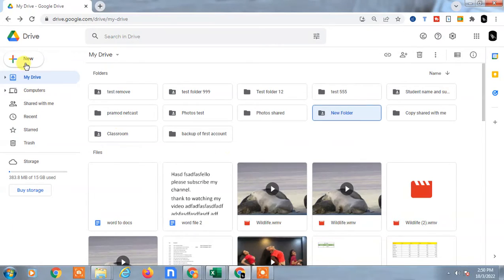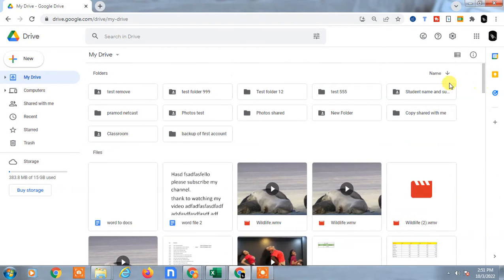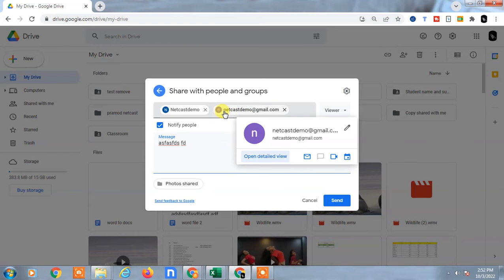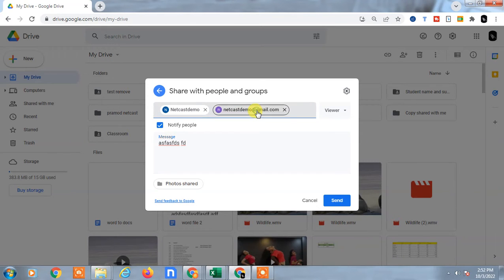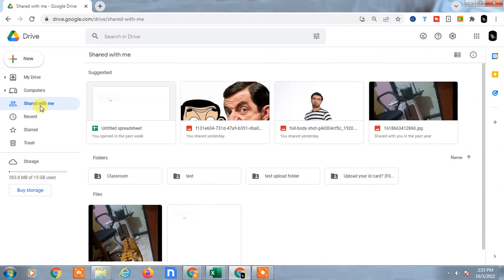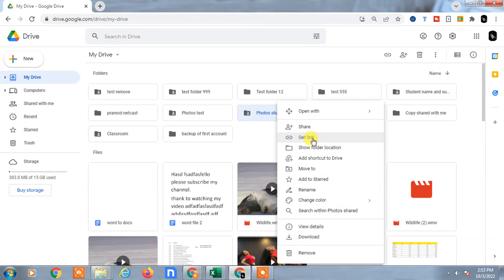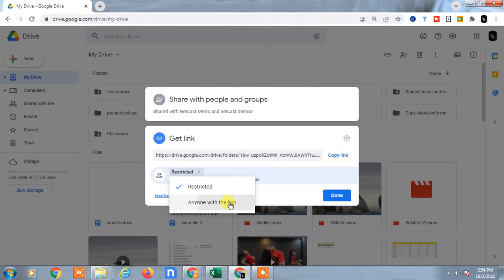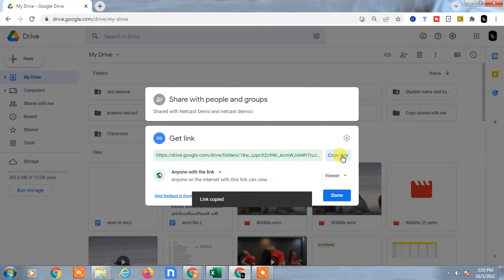How to Give Access to Google Drive | How to Give Someone Access to a Google Drive Folder?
This video tutorial will learn, how to give access to google drive. when your share file denied access? do this and you can enable access to folder in google drive.